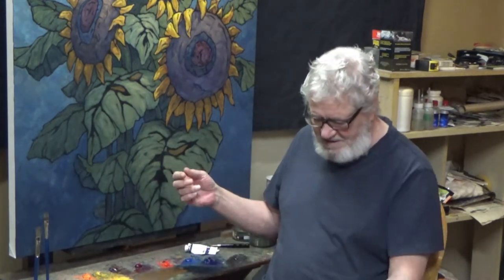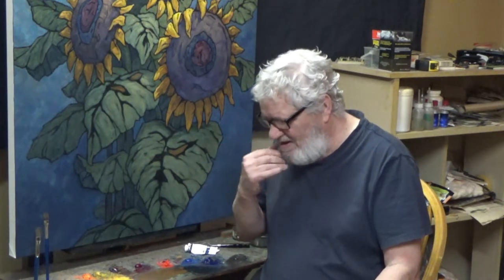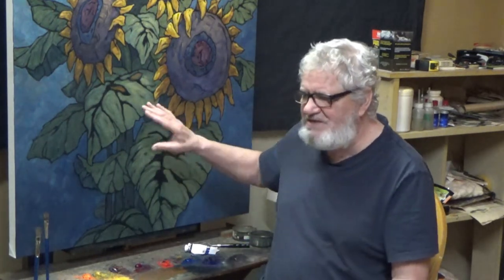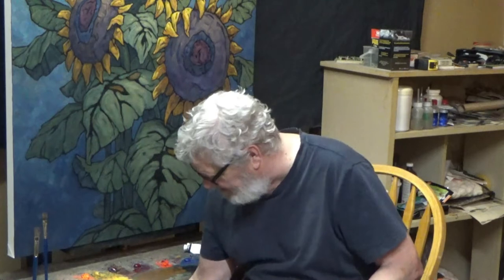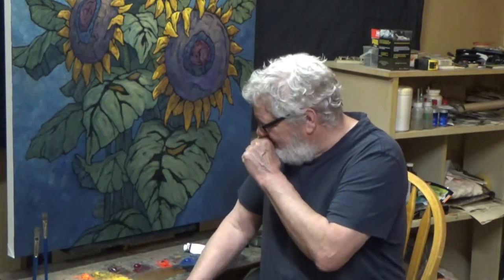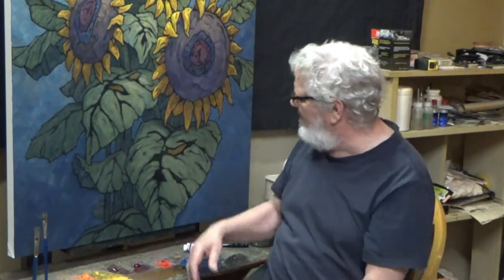Steps of progress on an oil painting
I decided to answer a viewer's question with a video. This explanation was overdue. I hope you find this useful. Thanks Yvonne!